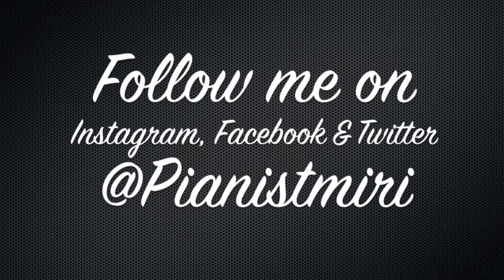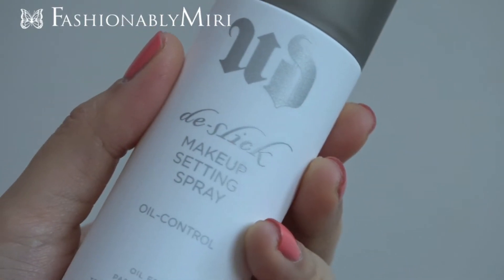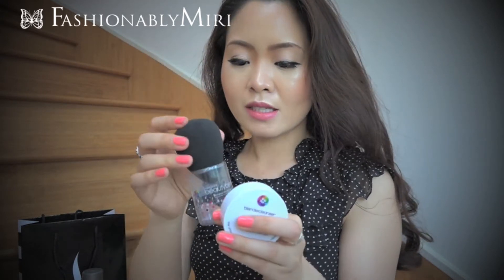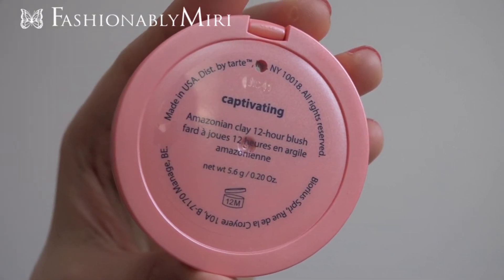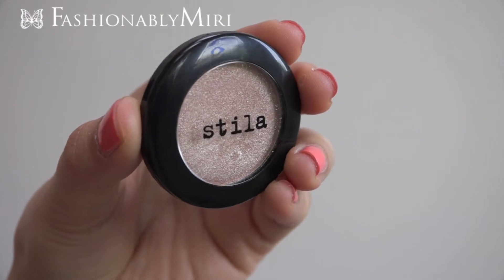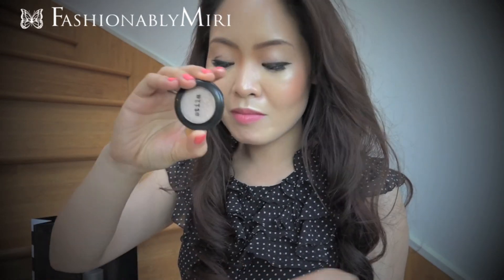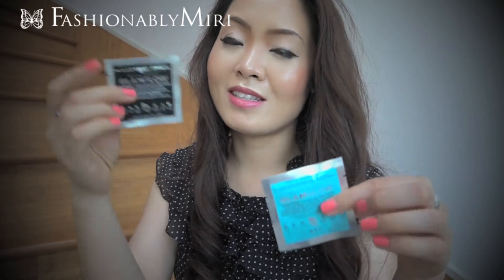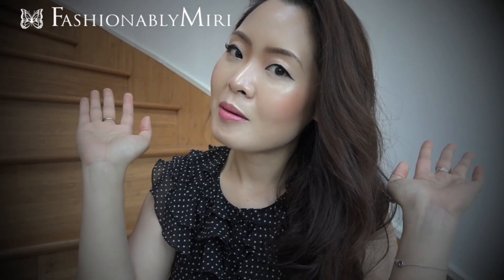BEAUTY HAUL Sephora | PianistMiri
and be apart of my circle! I love you